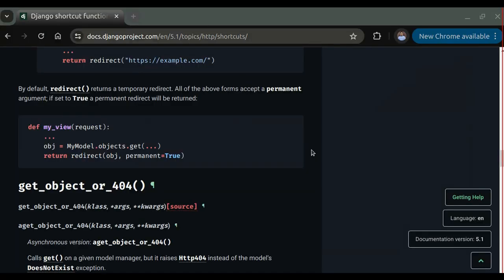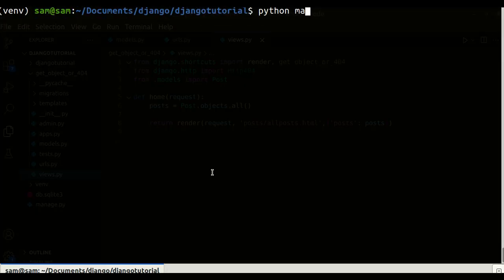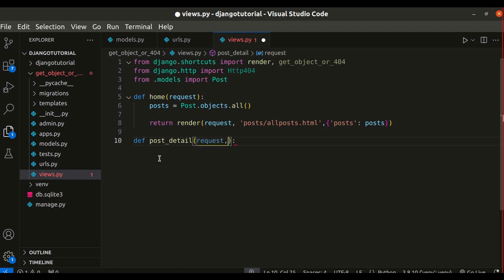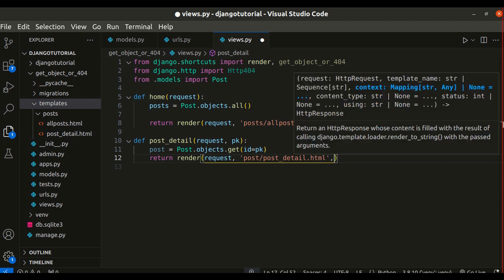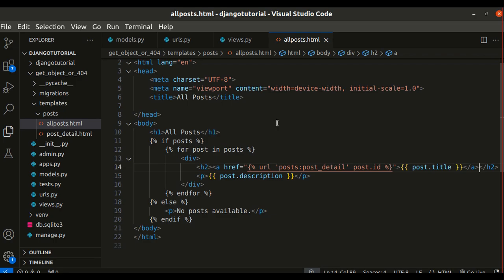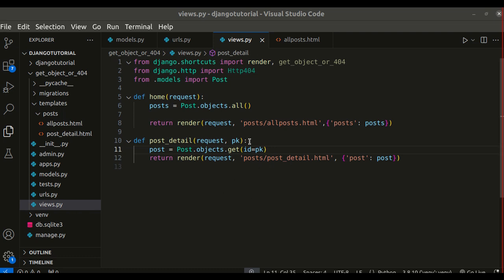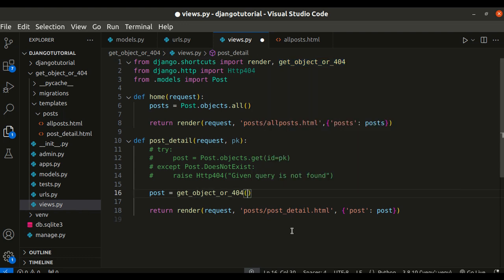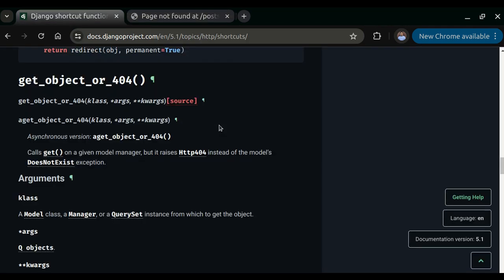Understanding .get vs get_object_or_404 in Django | How To Use get_object_or_404 In Django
In this video, I will break down the difference between .get() and get_object_or_404() in Django. Learn when to use each, how they handle missing objects, and why get_object_or_404 is a lifesaver for clean and error-proof code! Perfect for Django beginners and developers looking to level up their skills.